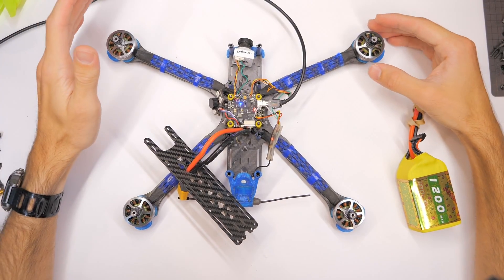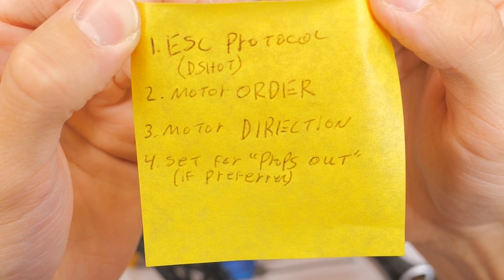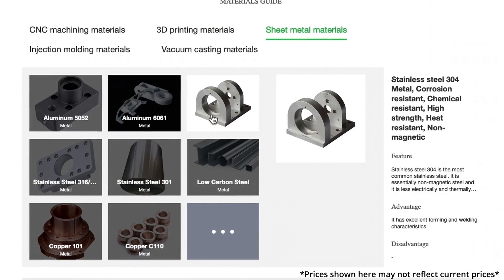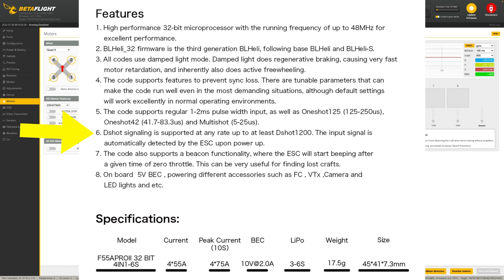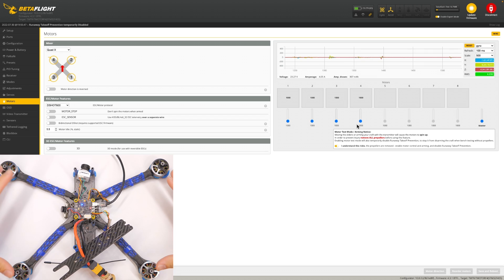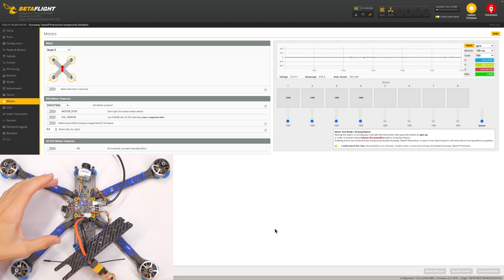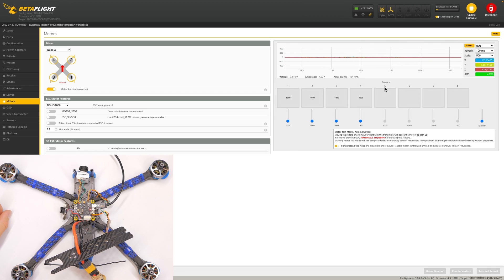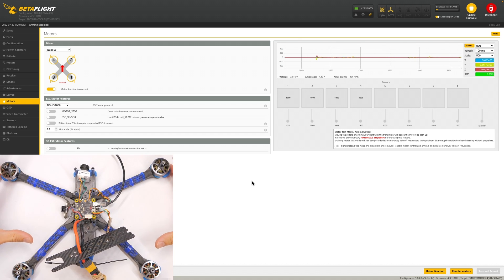How to Set Up Motors (ESCs) in BetaFlight - ESC Protocol, Motor Order, Spin Direction, Reverse Props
In this video I'll explain WHY and HOW to get your motors (and Electronic Speed Controllers) working properly on your FPV drone, using Betaflight firmware and configurator.

00:00 WHY do we need to set up motors and what does that mean?
2:10 Figure out what components you have. Get the technical specification information for your flight controller (FC) and ESCs (in this case, a 4-in-1 board) (usually found in the manual or manufacturer website). And connect to betaflight.
3:00 SETTING ESC PROTOCOL
4:16 MOTOR ORDER
8:52 CHOOSING PROPELLERS "IN" or "OUT" (REVERSED)
10:50 SETTING MOTOR SPIN DIRECTION

Thanks!